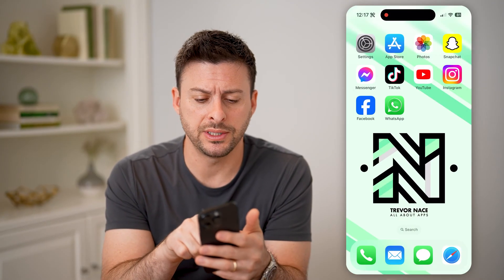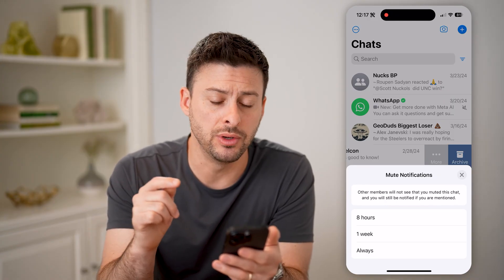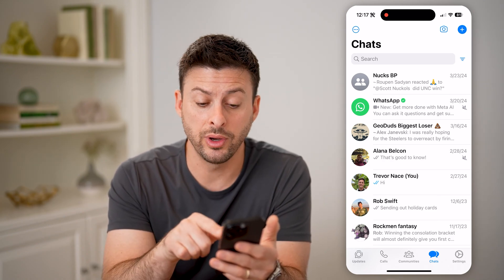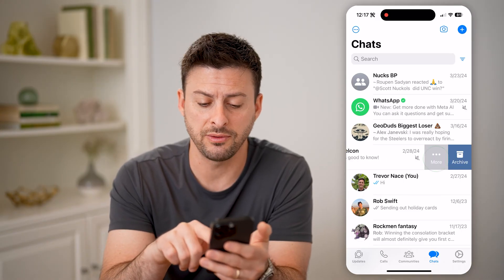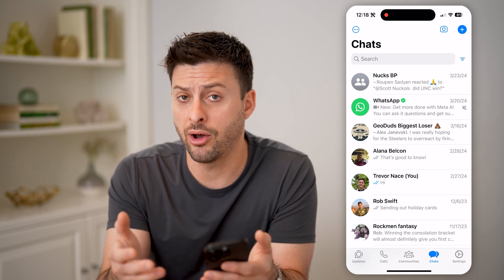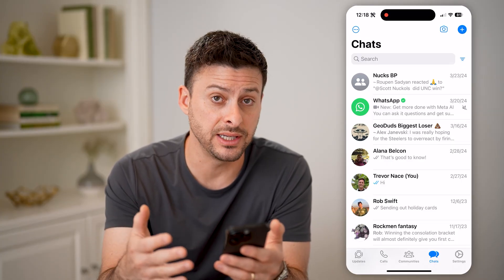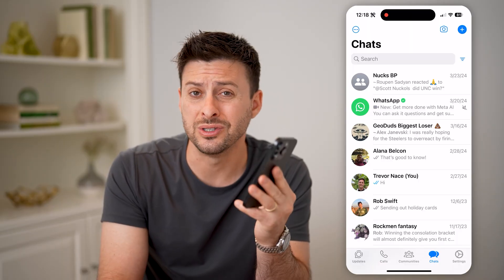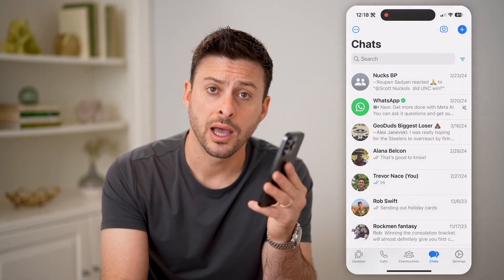How To Check Muted Contacts On WhatsApp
Here's how to find any contacts or messages you muted on WhatsApp if you want to unmute them or chat with them again.